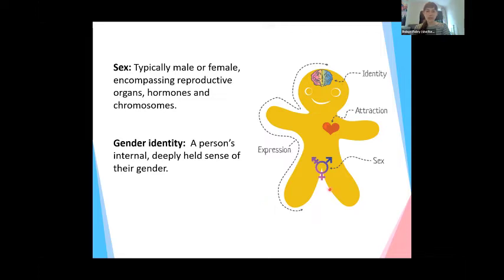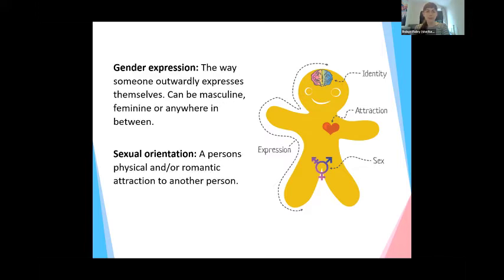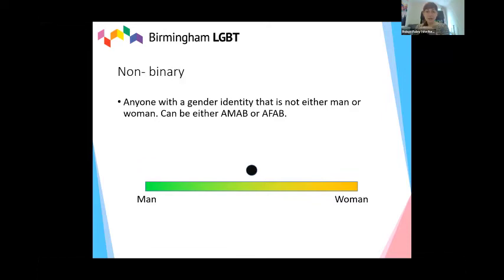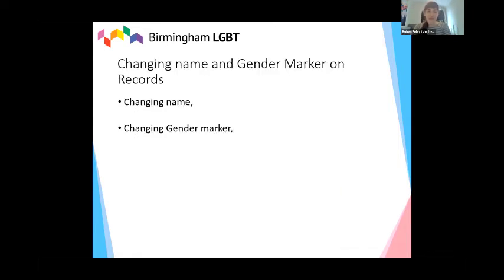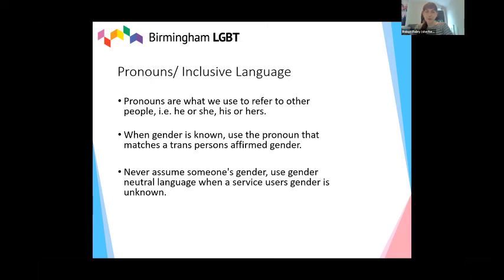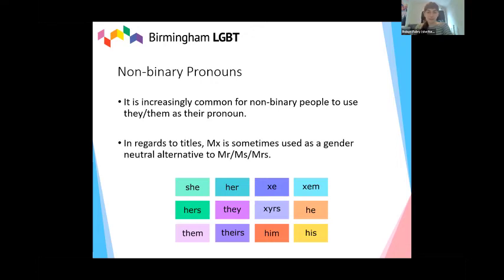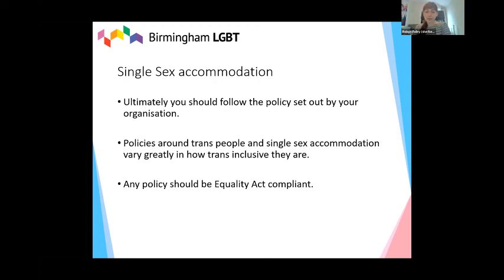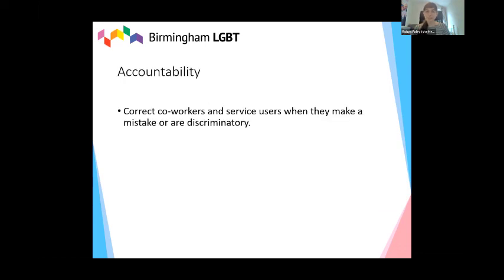Walsall Workplace Diversity Conference | Transgender Awareness (Birmingham LGBT)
Between Autumn 2020 and Summer 2021, employers and individuals across Walsall shared their views and perspectives into what Diversity and Inclusion (D&I) practices existed in workplaces throughout the borough.

The project was commissioned by Walsall for All and the Department for Work and Pensions and delivered by the Black Country Chamber of Commerce across a number of phases which included a research report, delivered in partnership with the University of Wolverhampton, and culminating in a virtual conference held in July 2021 and the identification of best practices to support D&I.

More information is available at walsallworkplacediversity.co.uk.